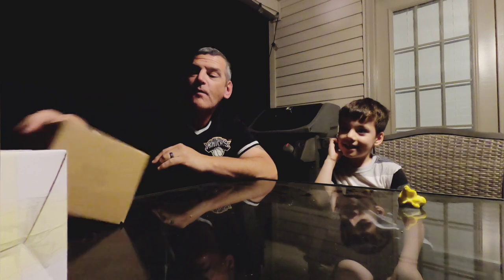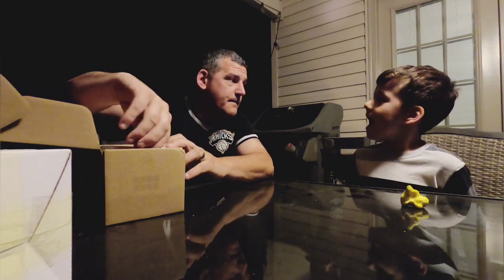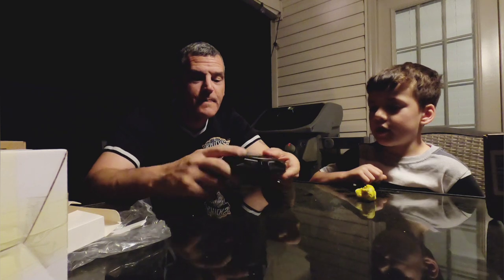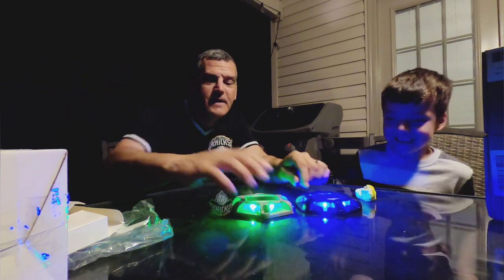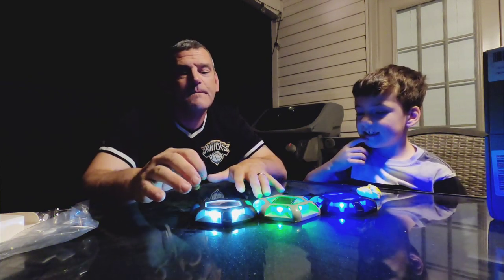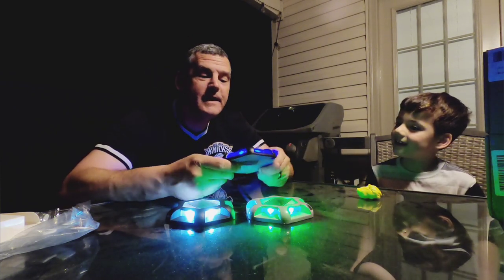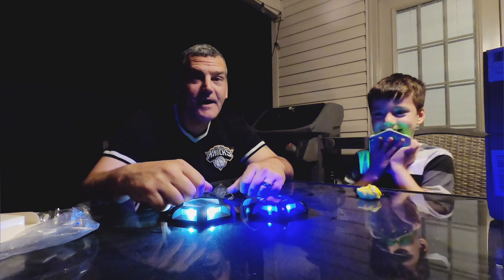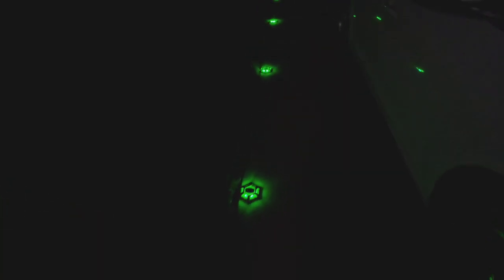Solar puck lights by Tsun lighting. Perfect for pathway lighting.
Welcome back y'all. Today we are unboxing 24 LED puck lights by Tsun lighting. These pathway lights could be perfect for anyone that is in need of lighting a path, deck, stairs or dark places to prevent slips, trips and falls. The ambient lights will give you a soft glow to see your way in the dark. After our review we can honestly tell you that they are extremely durable and provide a good way to light your walkways. I think they would be great used on boat docks as they are waterproof. Marine use would be ideal.

If your interested in the solar spot lights seen in the video, check them out here.

Solar Powered 】 Eco-Friendly Rechargeable solar deck lights features 6 LED ultra bright chips, high-efficiency solar panels, automatically recharges during the day and glows when night falls.

【 Long Lighting Time 】 Tsun solar marine lights with built-in replaceable a large storage battery, will lights up automatically at night and can save on your electricity bill, deck lights lasts up to 8-10 hours, keep your way home bright.

【 IP65 Waterproof 】 Tsun solar driveway steps lights with IP65 waterproof rating, enough to handle heavy rainstorms and snowstorms or other bad weather.

【 Resistance to Pressure 】 The solar dock led lights is made of high quality solid and durable Aluminum alloy material that won't be damaged even if a car or truck runs over it and can withstand up to 20 tons of pressure.

【 Guarantee 】1 YEAR WARRANTY and 24H customer service are provided.